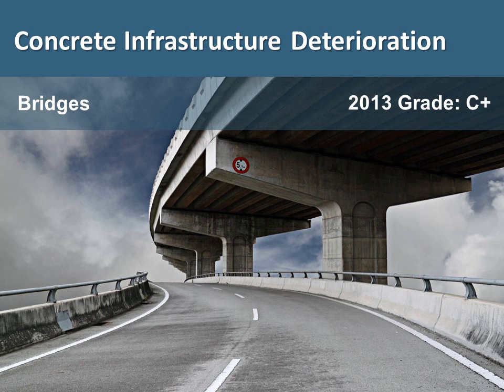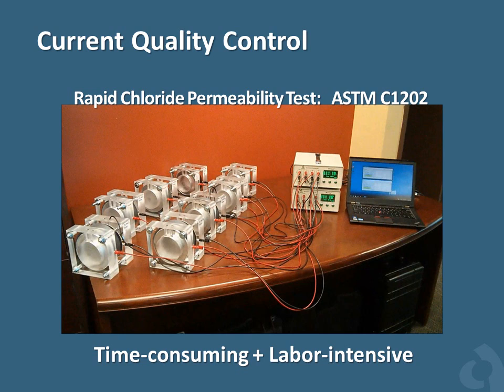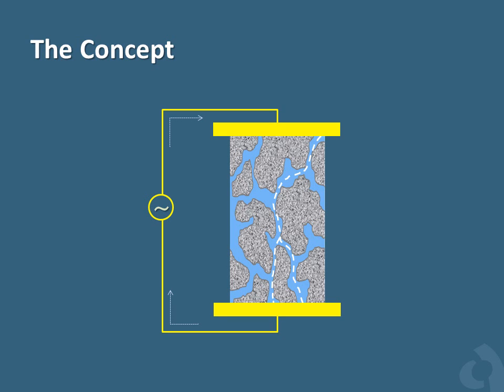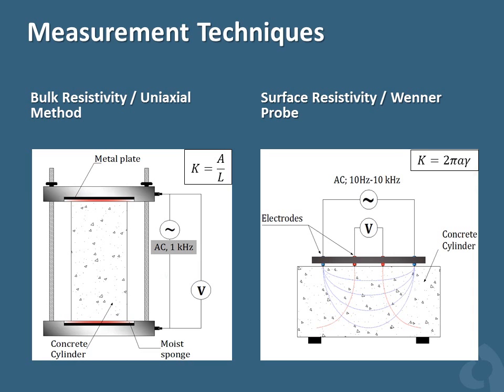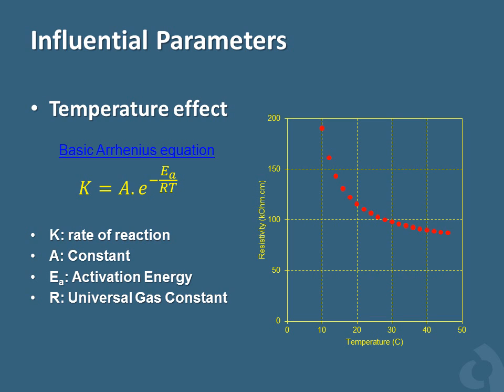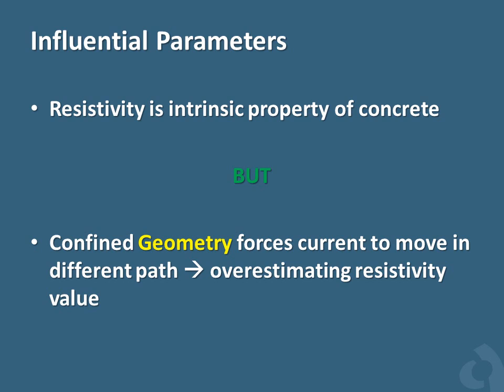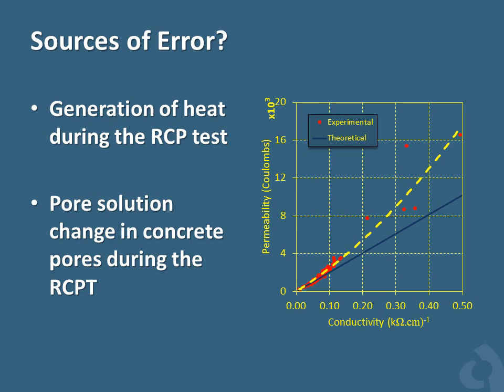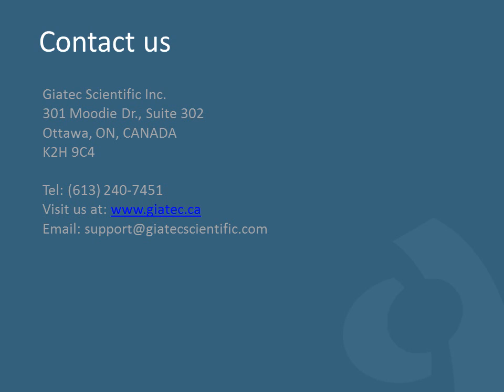Electrical Resistivity of Concrete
In this presentation, we talk about the electrical resistivity of concrete.

We also review the concept of the electrical resistivity and different measuring techniques. Followed by the various applications of the electrical resistivity technique for testing concrete.